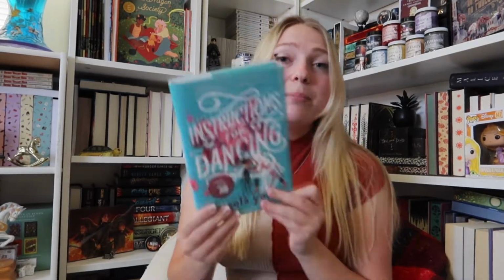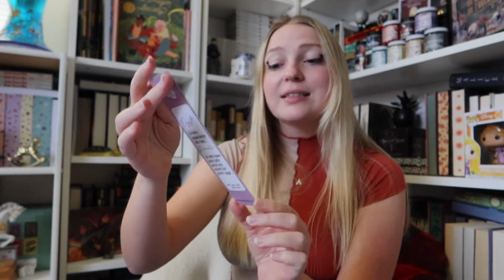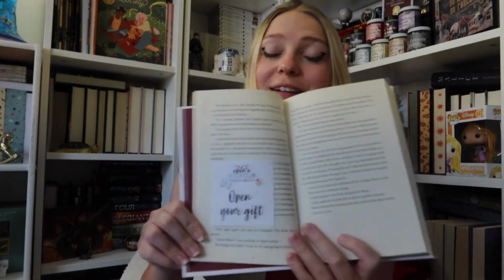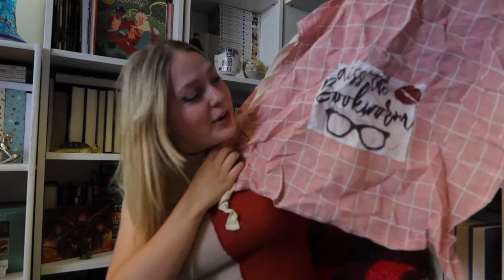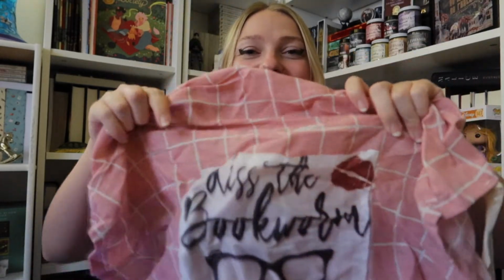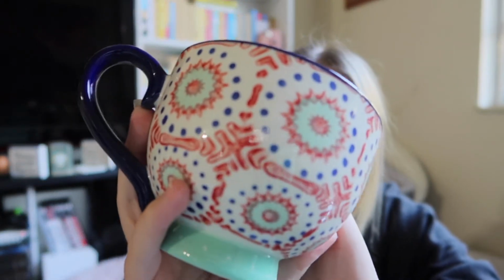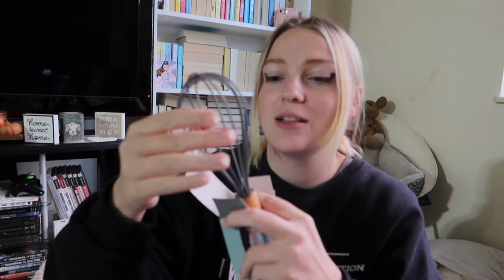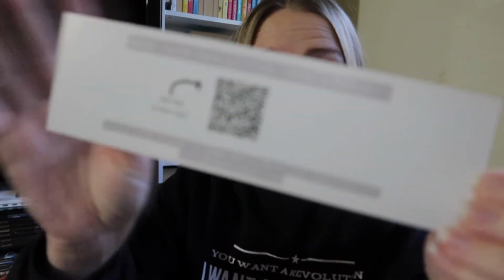INSTRUCTIONS FOR DANCING READING VLOG || OPENING PRESENTS AND HAVING A MELTDOWN WITH MY CAT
Hi friends!

 ~Amazon Wishlist